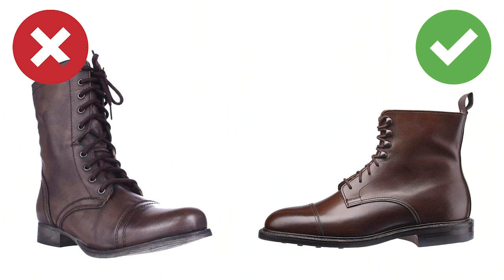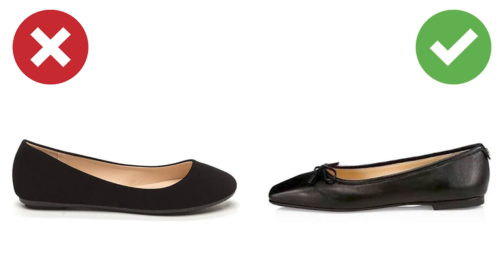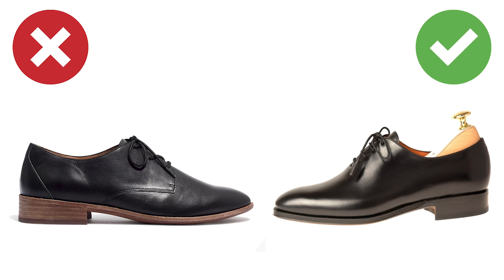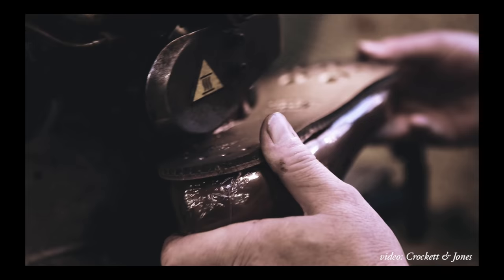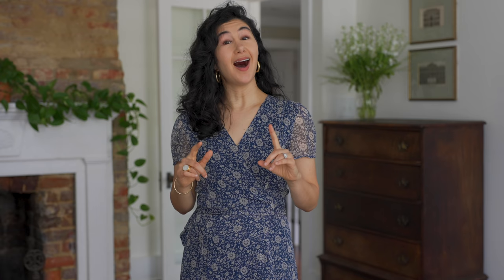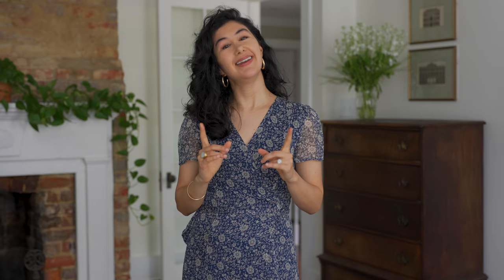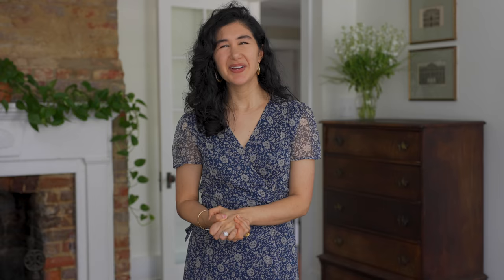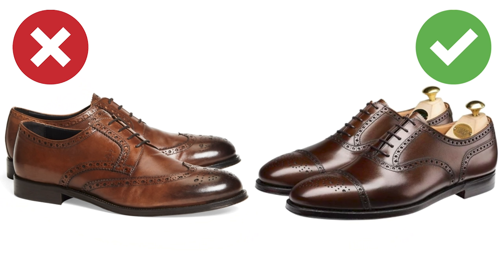8 Reasons Your Shoes Look Cheap - How To Find Expensive Looking Shoes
8 REASONS YOUR SHOES LOOK CHEAP & HOW TO FIND EXPENSIVE LOOKING SHOES
Today I'm sharing 8 reasons our shoes look cheap and how we can use that information to find expensive looking shoes. These tips can help you find beautiful, high quality shoes that will last for years.

SHOES I PERSONALLY OWN AT VARIOUS PRICE POINTS THAT HAVE LASTED A LONG TIME, ARE COMFORTABLE & LOOK GREAT. I ALWAYS RECOMMEND WAITING FOR SALES

- Manolo Blahnik (worth the investment & I have my eye on a new pair soon but all of mine so far have been purchased via eBay or TheRealReal)
- Salvatore Ferragamo (You can find many pairs brand new, never worn for over 1/2 price on ebay , Poshmark & The Real Real)
- Chanel (I own a pair of ballet flats that I bought at a second hand price over 7 years ago. I love them but I don't know that I could recommend spending their current full retail)
- Gucci loafers (I have a pair of the 1953 Horsebit loafers that I bought over 8 years ago & still love. I've heard the quality has gone down so maybe that would make a good video)
- GH Bass (I own a pair of weejuns that I love)

SHOES I DON'T OWN, BUT HAVE HEARD GOOD THINGS FROM PEOPLE I TRUST

*FOR REFERENCE: I’m 5’3” or 160cm